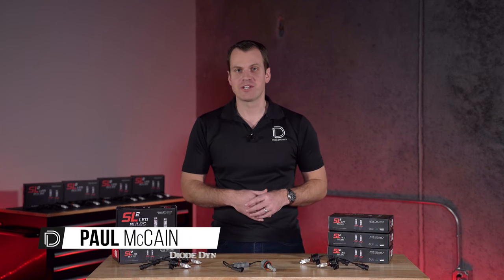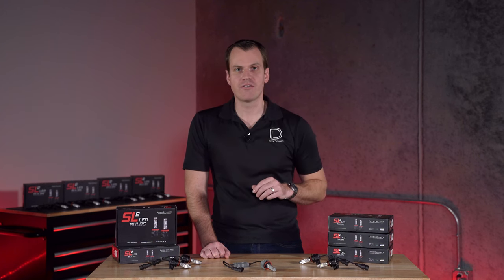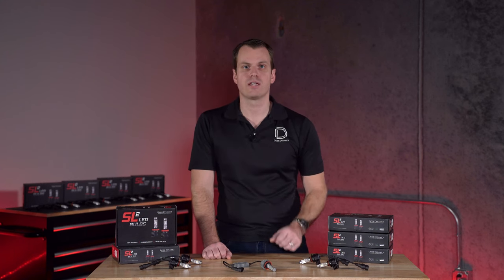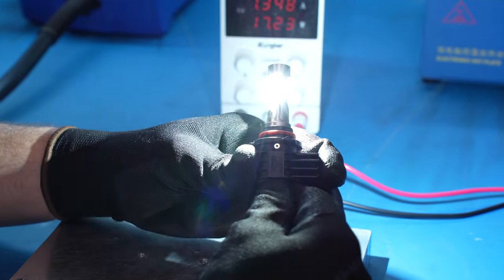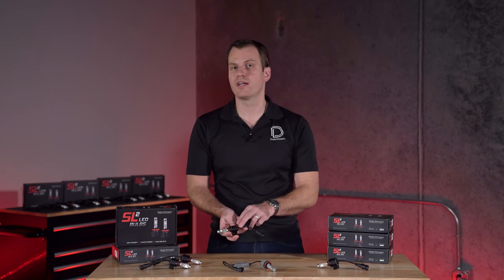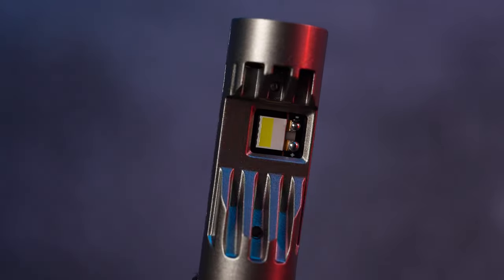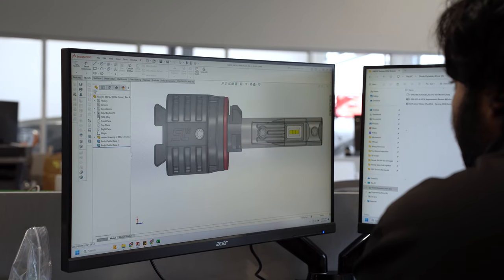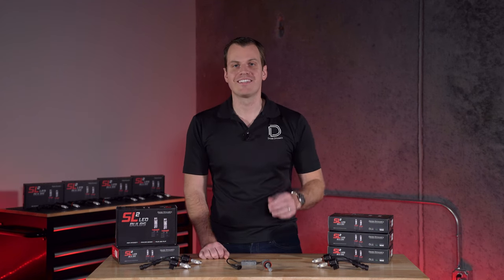Introducing the All-New SL2 LED Replacement Bulb | Diode Dynamics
With its fanless design and white or selective yellow color options, the SLF LED has been a popular choice for anyone looking for an upgrade, especially in fog light applications. We're excited to introduce its successor: the SL2 LED! The SL2 features a number of upgrades, including a more compact design, internal driver, and improved reliability. The all-new SL2 LED bulb is a direct plug-and-play replacement, providing a significant upgrade in performance.

APPLICATION NOTICE: LED bulbs are legal in the USA for Fog Light use only. Not compliant with DOT / FMVSS108 and not street legal in the USA for Headlights. Legal for off-road use in ATV, snowmobile, and off-road racing use. International legality varies by country.
Note: This usage regulation is not unique to Diode Dynamics bulbs. All LED bulbs from all brands, regardless of marketing claims, are prohibited from street use in halogen headlights in the USA.

Optimized Optical Focus. Don't be fooled by high lumen numbers. Your vehicle's fog lights are designed to focus light. If the light source in the housing is out of focus, it doesn't matter how bright it is. You won't have a focused hotspot of light to shine down the road where you need it, you'll just have more glare. To fix this, the SL2 LED bulb was engineered to focus light from the same location as the original bulb, preserving the focus and hotspot, with no added glare. It produces a functional beam pattern, with a stronger hotspot for added distance and visibility.

Fanless Design. You may have seen bulbs that use large straps for cooling, or big fans that just make noise. Instead, the SL2 was designed as a compact, fanless solution. But that doesn't mean it's low-power! At 14 watts, the bulb still provides plenty of output thanks to a copper-core circuit board and a thermally-optimized full-metal housing with integrated heatsink. The result is a highly-effective and reliable cooling system, keeping the bulb running at maximum potential without the need for a fan.

Compact Size. The SL2 LED bulb is compact in size, not much bigger than a traditional bulb. The integrated internal driver allows the bulbs to easily fit inside your housing without the need to tuck a driver away. Installation is easy - simply remove the original bulb, and the SL2 will fit in its place, and plug right in.

White or Yellow. The SL2 is available in 6000K Cool White or Selective Yellow. The 6000K Cool White color temperature provides a more modern appearance and matches most OEM lighting, while the unique Selective Yellow color is great for high contrast, which some find beneficial in inclement weather. Both color options use multi-die automotive-grade LED emitters for superior performance.

Reliability. Every part of the SL2 LED was designed for reliability, from the custom wiring, to the exclusive aluminum castings, to the integrated driver with built-in circuit protection. The SL2 was put through its paces in our environmental testing chambers - where the bulb successfully performed through dozens of thermal cycles, from -40 through 85 degrees Celsius (-40 to 185F). Whether you're in the Sahara or northern Canada, the SL2 will keep performing for years. It's even compatible up to 30V! We're so confident in the SL2's reliability, that it's backed by an industry-leading limited LIFETIME warranty.

Hours: Monday-Friday 10 a.m. - 5 p.m. CDT